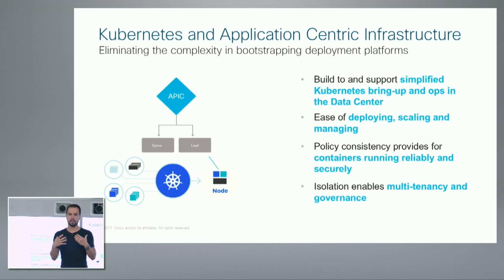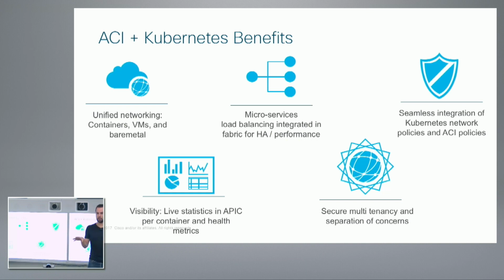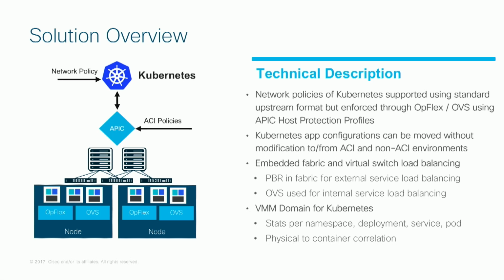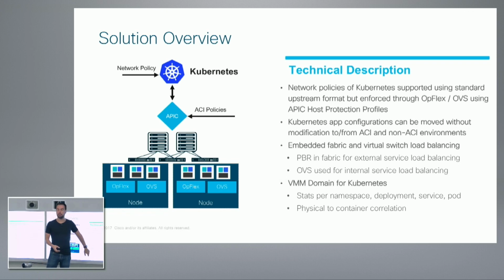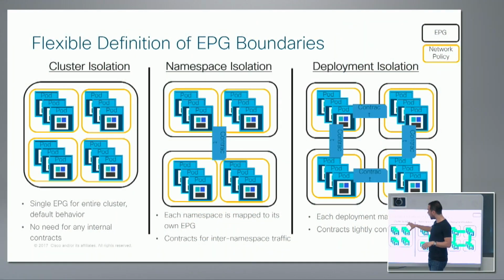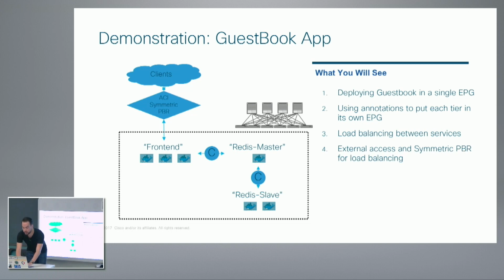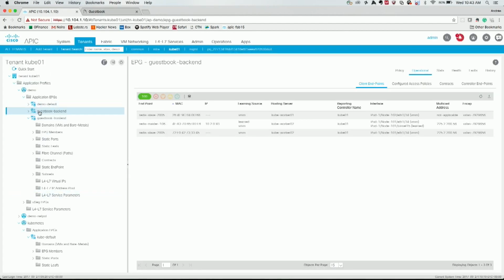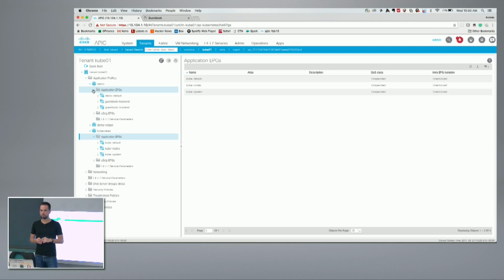Kubernetes and Cisco ACI with Andres Vega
Cisco says Kubernetes and their application centric infrastructure allows them to provide enterprise level solutions while leveraging bleeding edge hyperscale technology. For Kubernetes specifically, ACI allows organizations to easily bootstrap deployment platforms. ACI unifies networking for Kubernetes and provides visibility into containers.

Presented by Andres Vega, Senior Product Manager at Cisco. Recorded at Tech Field Day 15 in Silicon Valley on September 27, 2017.